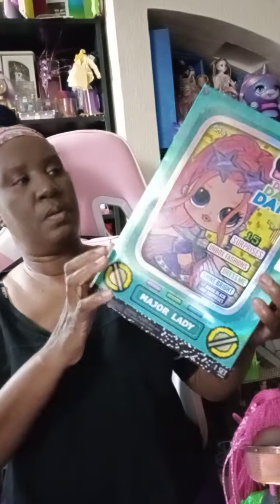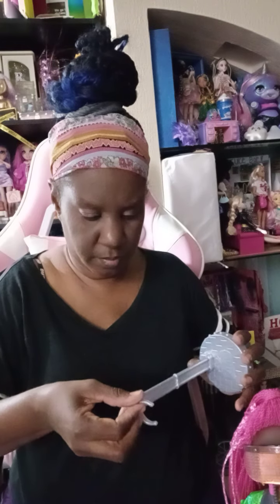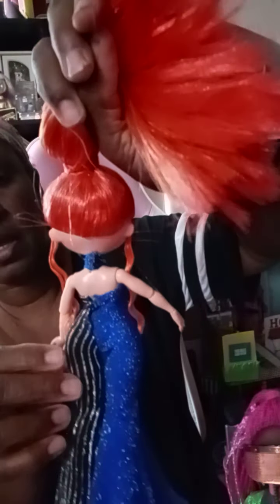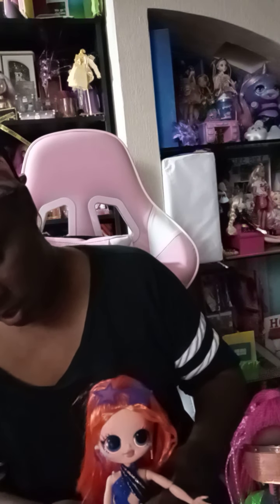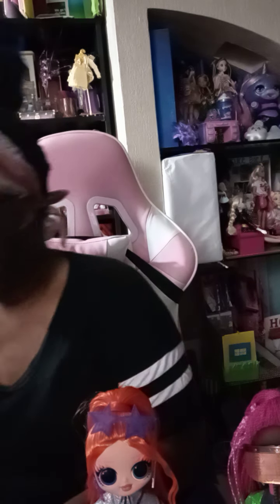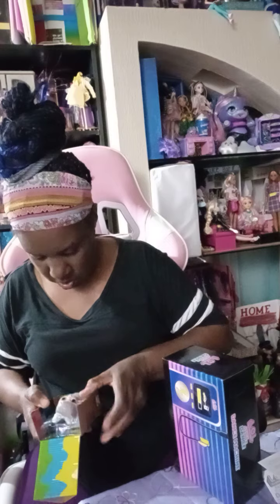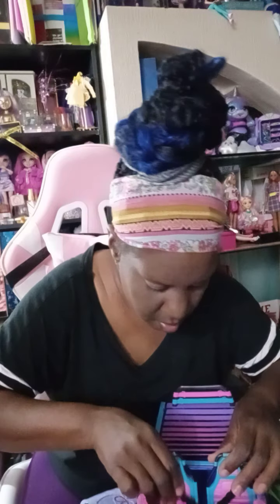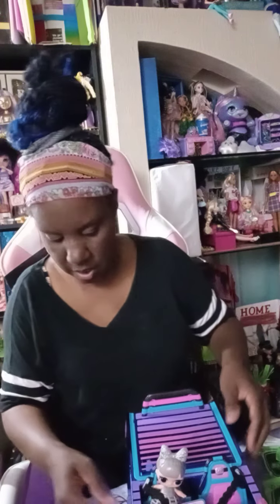O MG dance dance dance and Dance machine